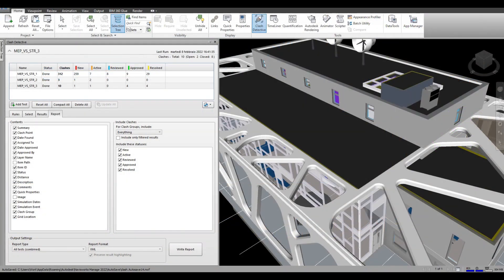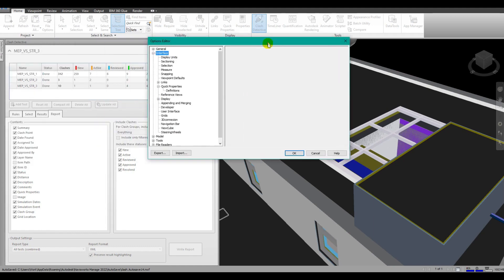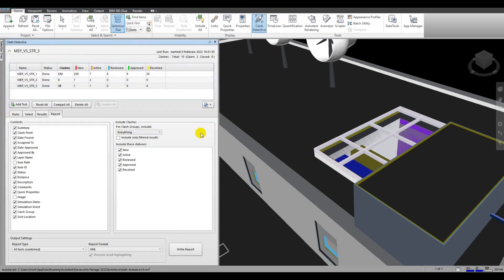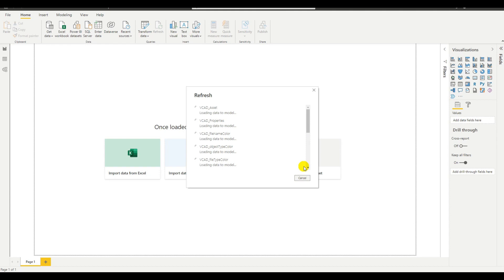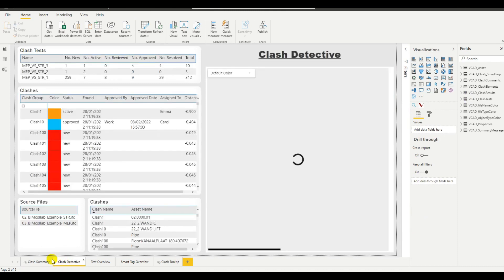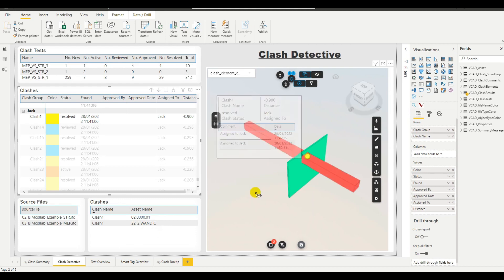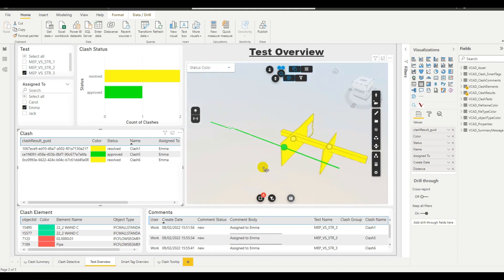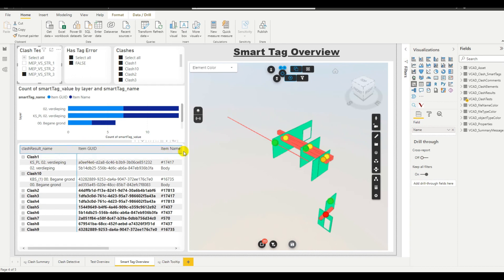How to manage clashes on Navisworks files with Vcad for Power BI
The clash template has evolved and the one presented in the video is deprecated.

This video is an excerpt from the webinar we held on February 22, 2022 during which we presented some new developments in Vcad for Power BI

We are working on a template to represent Navisworks file clashes in Power BI. The creation of the template by the user will be, as always, simple and fast.

to try Vcad now!